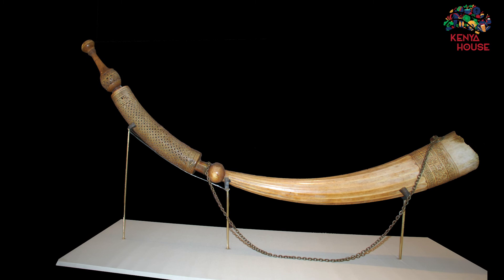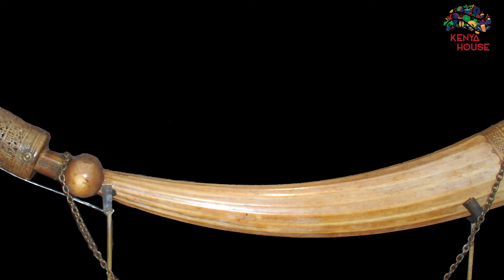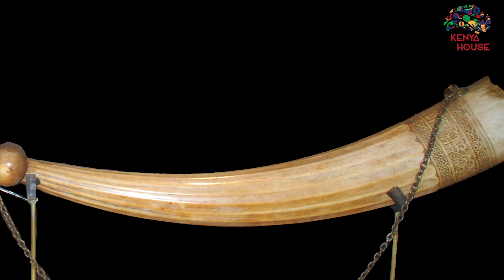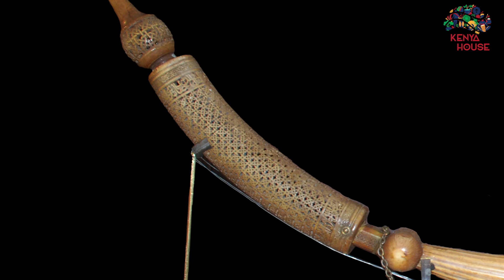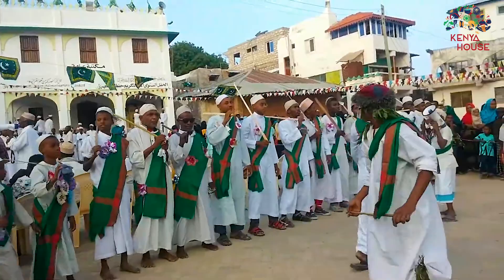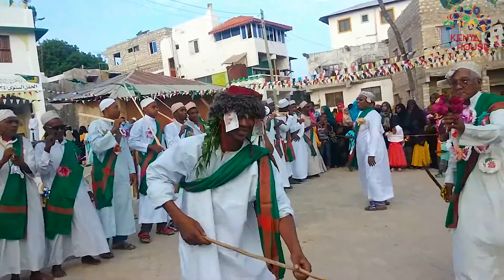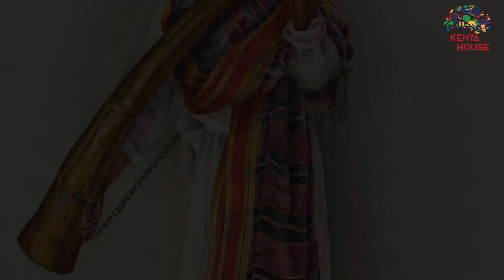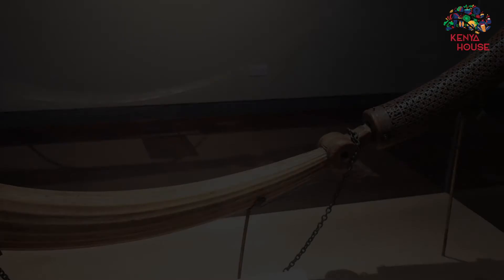LAMU ISLAND A UNESCO WORLD HERITAGE SITE HOME TO ANNUAL LAMU CULTURAL FESTIVAL